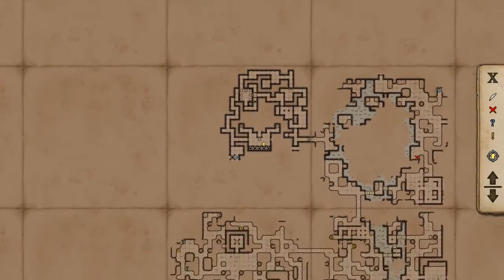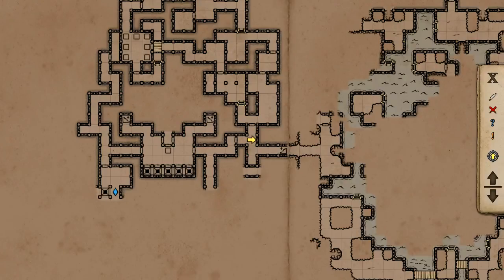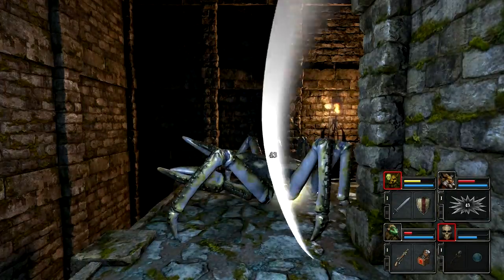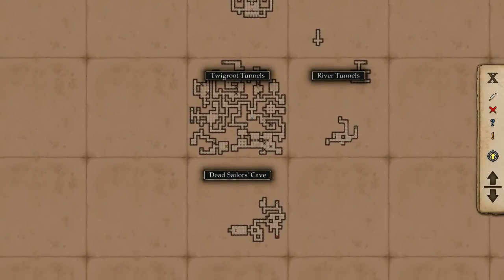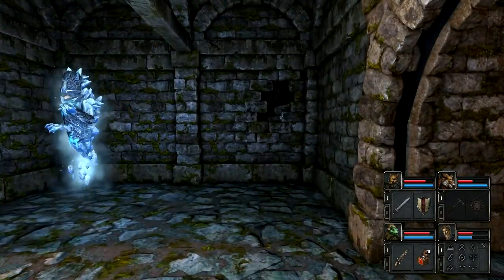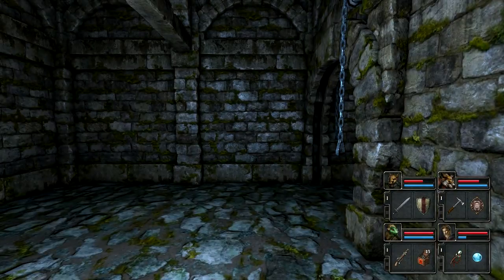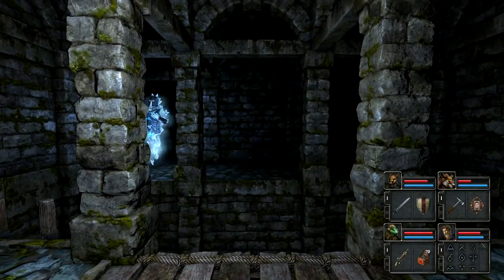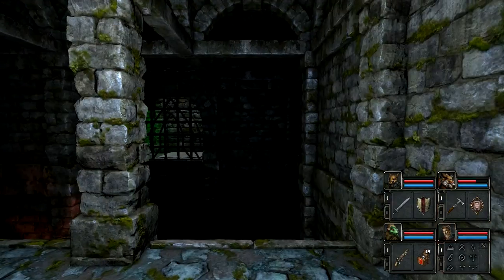Let's Play Legend of Grimrock 2 Part 11 - Jewel Pendant, Leg Plate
Keith is a prisoner freed by a shipwreck in Legend of Grimrock 2. Can he survive on the hostile island of Nex?

Key Features:
42 different kind of monsters including 30 new foes unique to Isle of Nex.